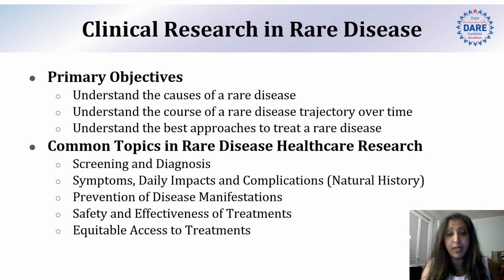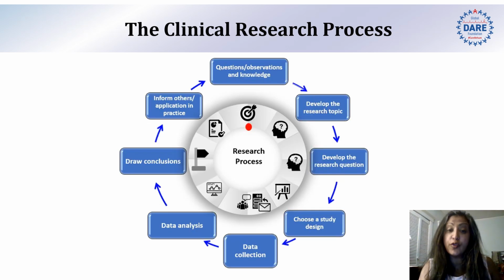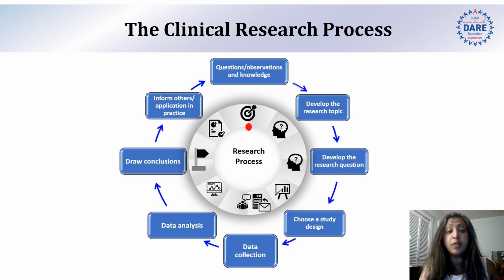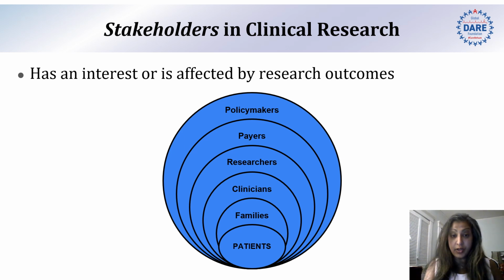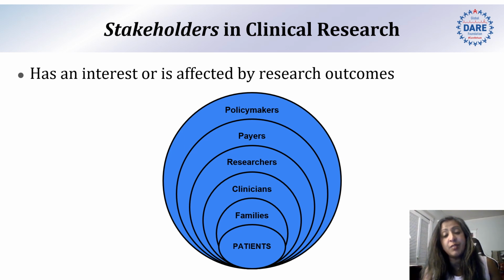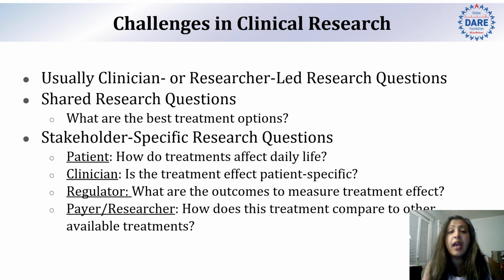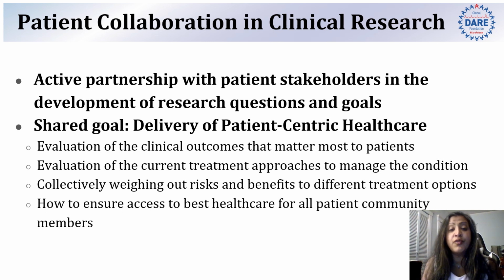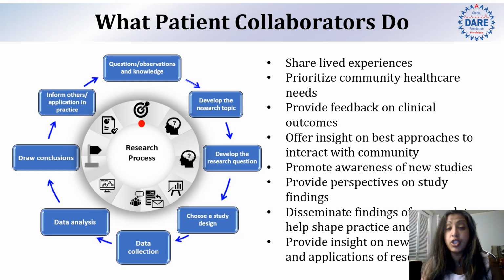Module 2: The Role of Patient Collaborators in Research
In this second module of the Global DARE Foundation’s Patient Collaborator Training Series, Dr. Mousumi Bose delves into the importance of patient collaboration in clinical research, particularly for rare diseases like adult Refsum disease. You'll learn about the roles of patient collaborators, the clinical research process, and how involving patients can lead to more meaningful and impactful research outcomes. We also highlight a compelling case study that demonstrates the power of patient voices in shaping research questions and improving treatment strategies.

Summary, script, and slides developed by Mousumi Bose and Natalie Zolnierczyk

Speaker Bio:
Dr. Mousumi Bose is an Associate Professor in the Department of Nutrition and Food Studies at Montclair State University in Montclair, NJ, and the mother of Ilan Betzer (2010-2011), who was born with a severe form of Zellweger spectrum disorder (ZSD), a peroxisome biogenesis disorder. Through her experience with her son, Dr. Bose refocused her career goals to study rare disease. Currently, Dr. Bose serves as the Co-Chair for the Medical and Scientific Advisory Board of the Global DARE Foundation. Her long-term research goals are to combine her training in nutritional sciences and public health with her knowledge and experience with peroxisomal disorders to help improve the quality of life for families affected by rare metabolic disorders like Adult Refsum Disease. She is also passionate about training the next generation of nutrition professionals in rare metabolic diseases, weaving in lessons on Adult Refsum Disease as well as other rare disorders in her advanced nutrition courses.

Refsum Disease & Global DARE Foundation

Did you know that one in 300 people who have Retinitis Pigmentosa also have Refsum disease? Many are diagnosed with Refsum Disease 15-20 years after being diagnosed with Retinitis Pigmentosa. Early diagnosis is so important because dietary therapy can slow sight and hearing loss associated with Refsum and lessen other symptoms.

Join the Global DARE Foundation in making a difference for the Refsum community. Your support helps fund essential research, increase awareness, and accelerate progress toward better treatments—and one day, a cure—for Refsum Disease. Every gift, no matter the size, brings hope to families living with this ultra-rare condition.